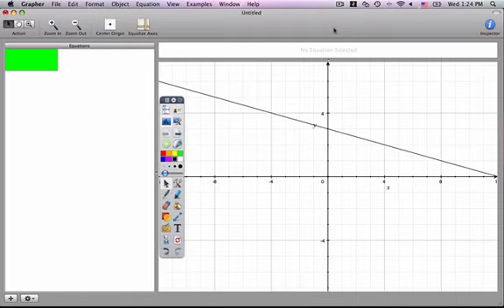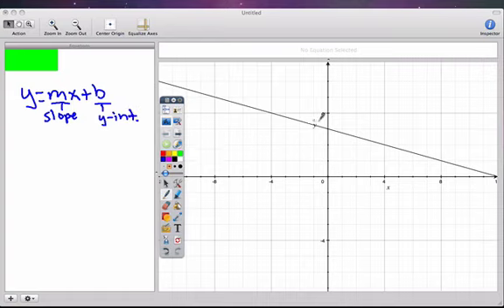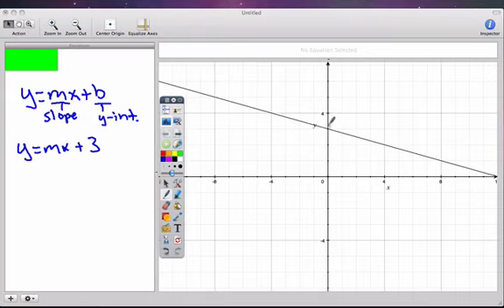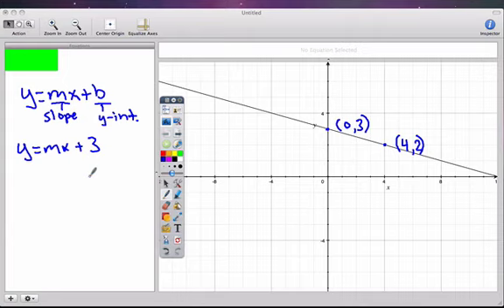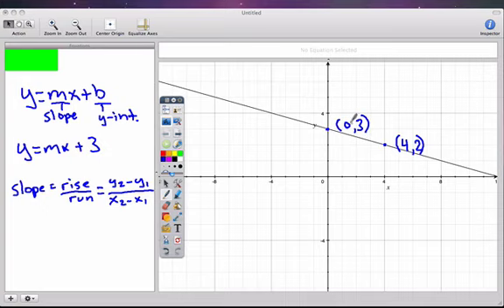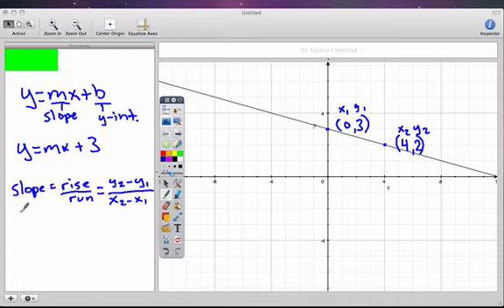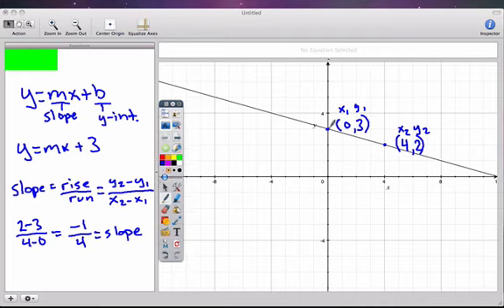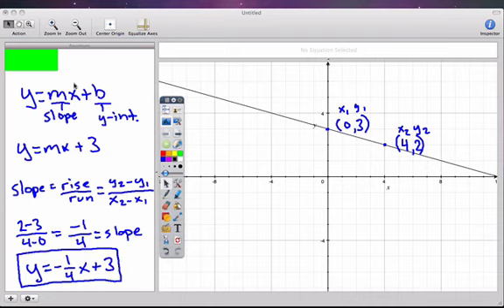5 3 0 Finding the Equation from a Graph